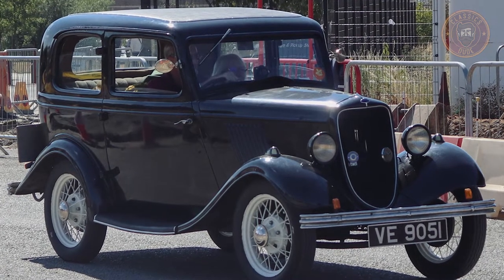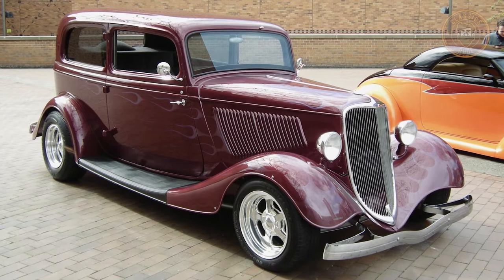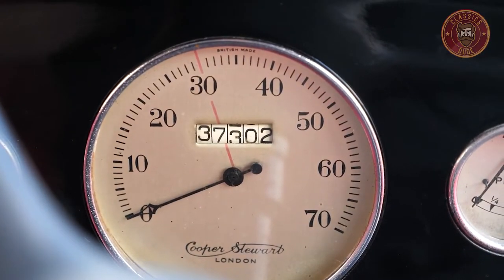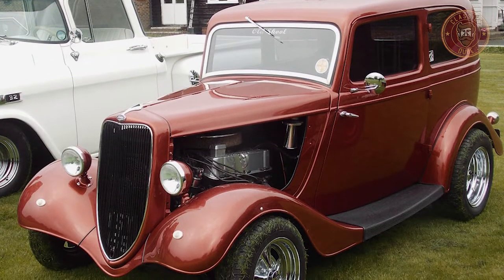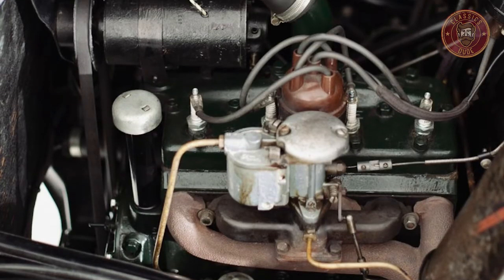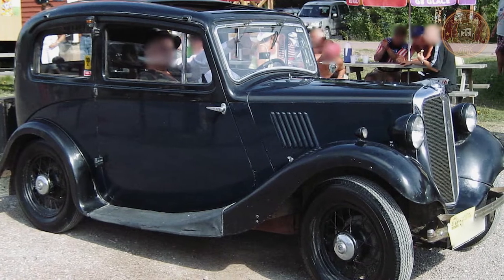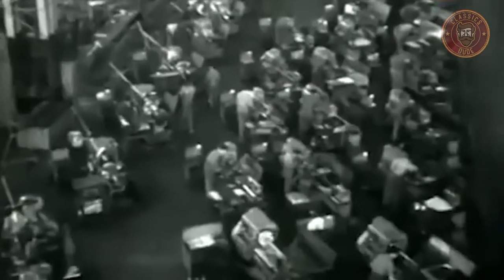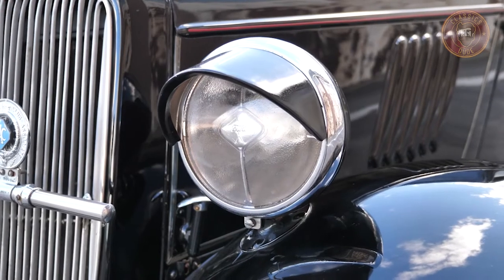Ford Model Y (1932 -1937) [Classic Ford Review]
The Ford Model Y stands as a very important symbol to the Ford manufacturers. Not only did this automobile save the Ford-Britain from bankruptcy with its modest price, but it was also the very first Ford automobile to be designed for exportation outside of the US, replacing the Model A.

0:00 Ford Model Y Intro
0:12 Ford Model Y Origin
0:52 Ford Model Y Overview
2:34 Ford Model Y Engine
3:03 Ford Model Y Production
4:08 Ford Model Y Price Range